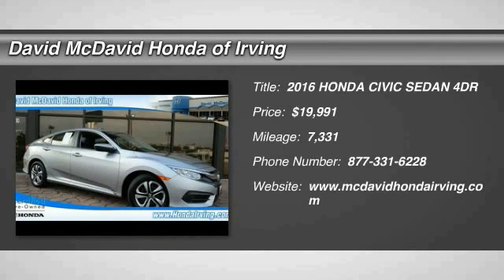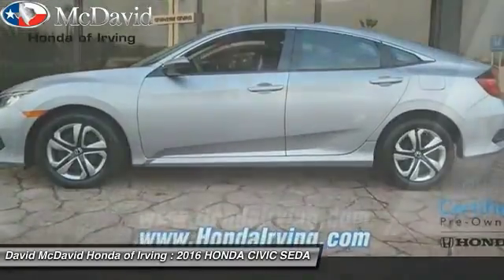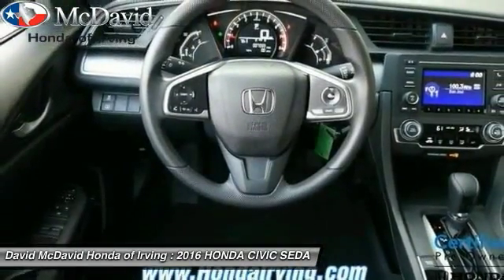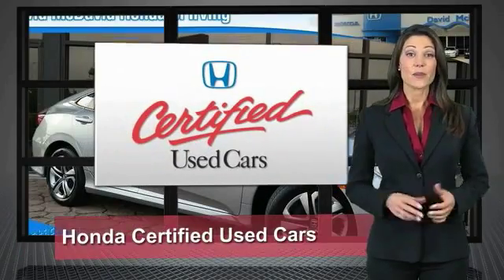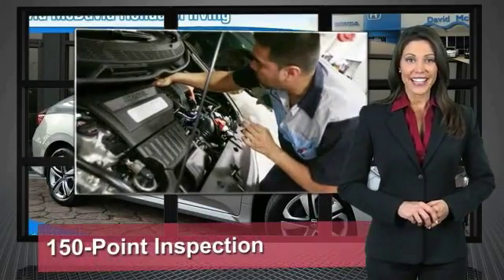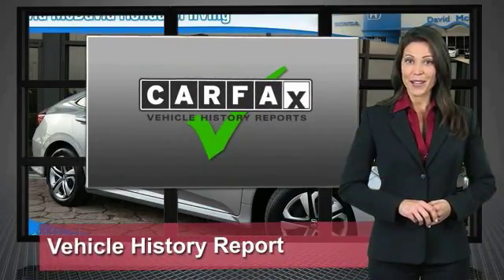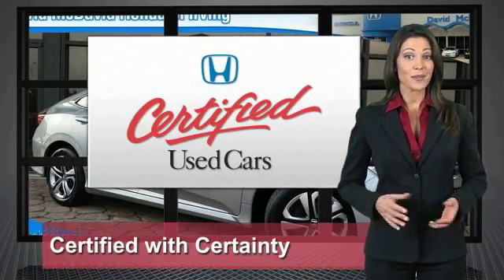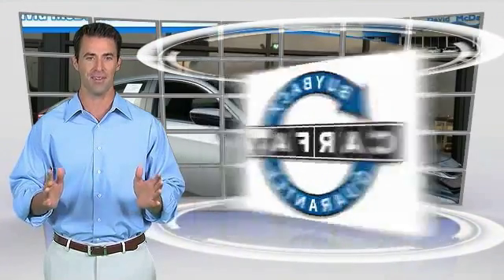2016 HONDA CIVIC SEDAN Irving TX GE016570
2016 HONDA CIVIC SEDAN LX

Don't miss this 2016 HONDA. Make a great choice today with this must-have 4dr. Learn more about this 4dr by contacting the dealership today and complete your driving dreams.